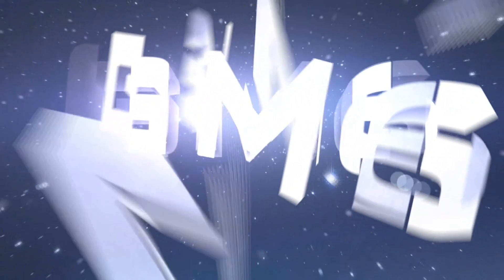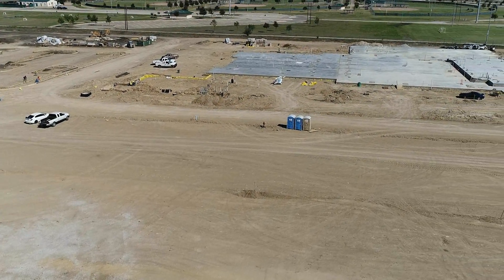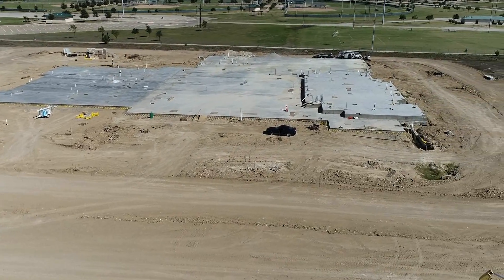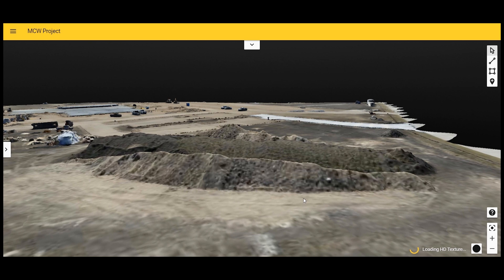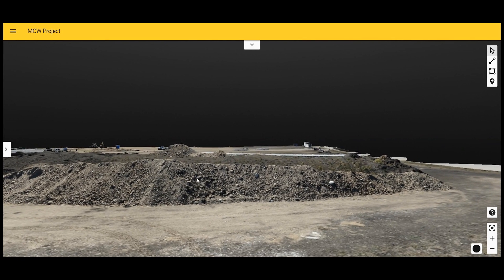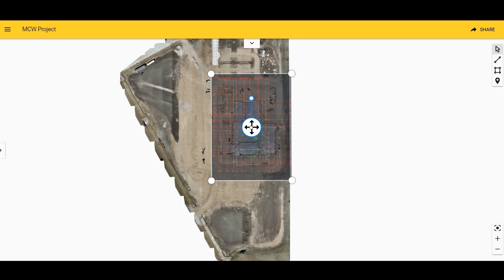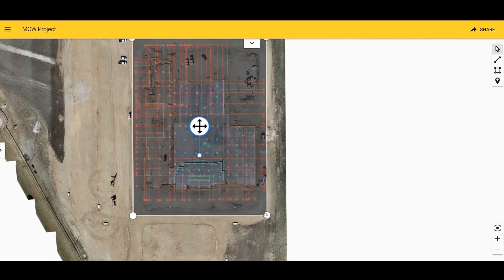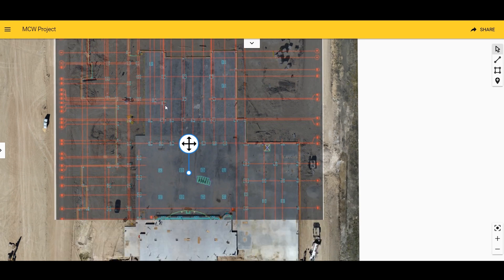Pix4D, Drone Mapping Construction, & 3D Models- Ep. 5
This is the 5th episode in a series that unpacks Drone / UAS mapping on a construction site, and what we have found useful. In this episode, we give updates to the construction project and some new Pix4D features.